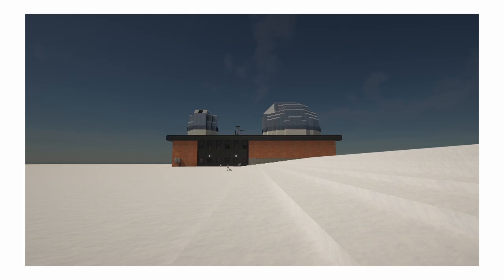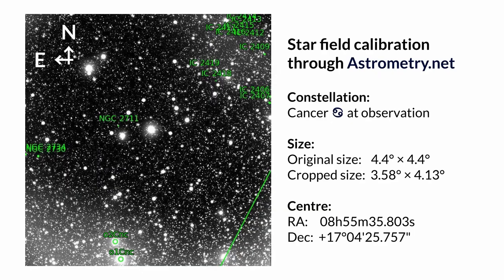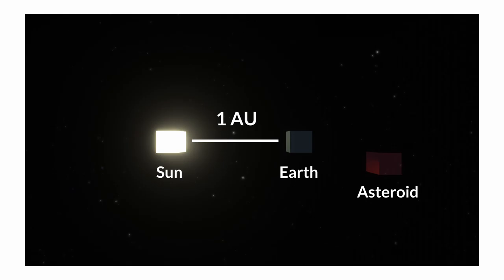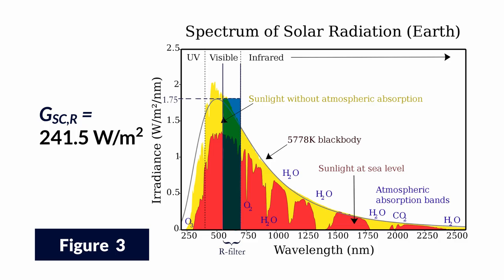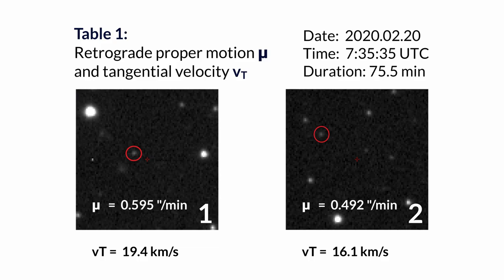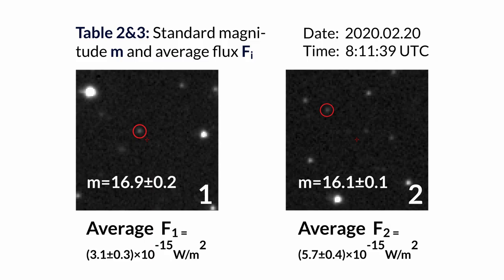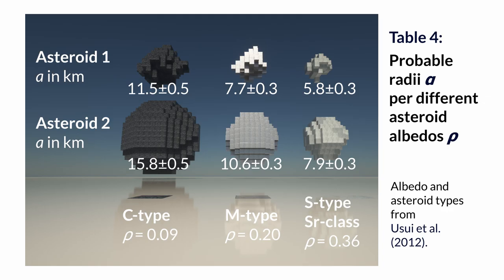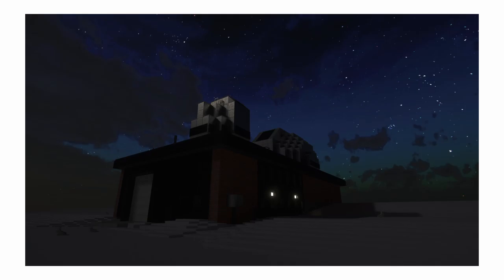Properties of Potential Asteroids through Pixels - [EN]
Properties of Potential Asteroids through Pixels
(English captions available)

A presentation and project by: Amit Kain, Daniela Lapada, Nadeem Latif & Kelly Ma

FOR 6th URSCA (2020), from Astrophysics 307 Winter 2020 Project 1.

ABSTRACT:
Asteroids are rocky objects of diverse size and composition. While most are a large distance away from Earth like in the asteroid belt, many do pass by Earth. Constant observations are needed to track the trajectories of old and newly found asteroids. The RAO Baker-Nunn optical telescope was used to observe a 4.4 × 4.4 square degrees field near the ecliptic for the maximum probability of finding potential main-belt asteroids. With the data collected from the observatory the process of absolute photometry was applied to determine properties of the asteroids. The digital images collected were rid of instrumental defects, and registered in order to track the motion of celestial objects. Two potential asteroids were spotted both moving in apparent retrograde motion, suggesting that the Earth was passing by them at the closest distance. The CCD camera mimicked the bandpass of an astronomical R-filter. Using standard photometric techniques of CCD images, the magnitudes and fluxes of the asteroids were calculated. The solar constant in the R-band was graphically estimated. Using this, estimations of the physical sizes of the asteroids were calculated for albedo values corresponding to three different common asteroid types. Light curves of the sequential images stacks suggested that potential Asteroid 1 changed brightness rather quickly, an indication of a possibly rapidly rotating object of irregular shape and a surface with varying albedo due to varied composition. Asteroid 2 did not exhibit such behaviour, which suggested a rounder asteroid of a more uniform composition. The observations made in this project had implications for the usage of wide field telescopes and appropriate data analysis in studying the properties and trajectories of asteroids, both near and far.